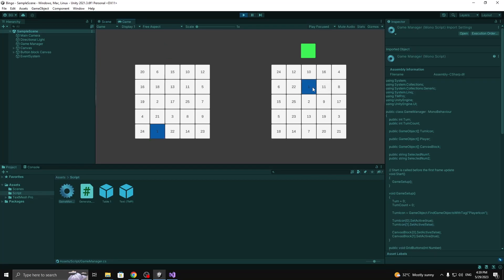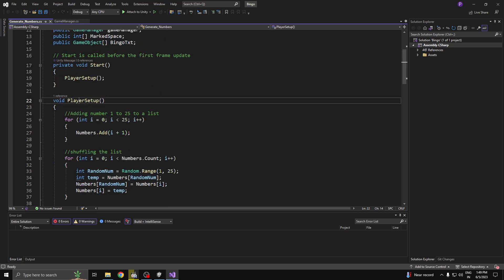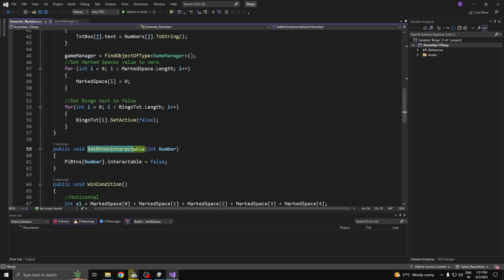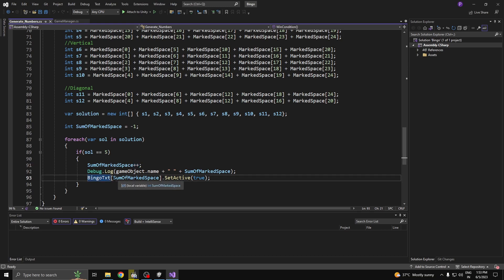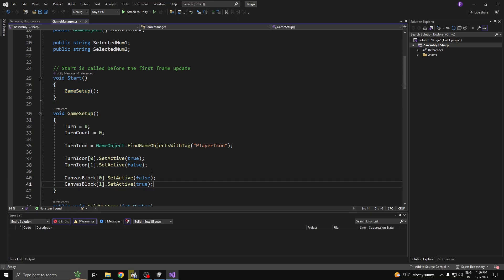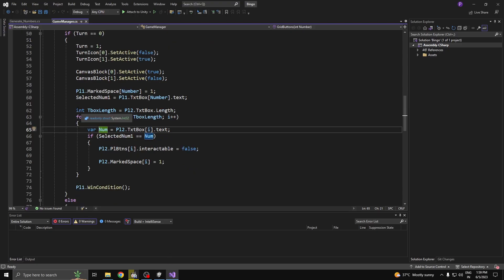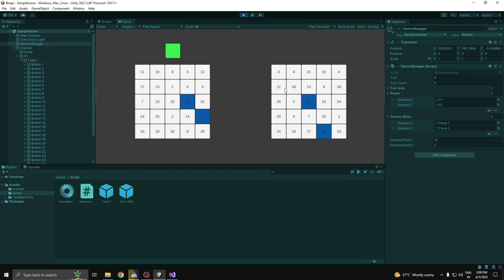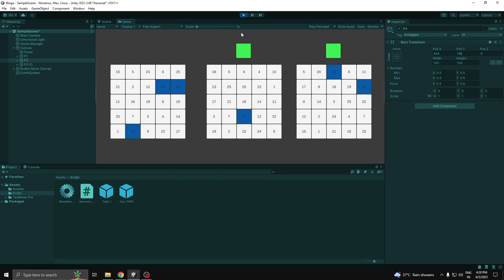How to make a BINGO Game in Unity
This video is about how to make a BINGO game in Unity.

I am gonna walk you through the process of making BINGO in unity. I already did my scripts I will be explaining my scripts in this video and how to arrange your scene. It took me nearly a week to complete this game.  Didn't record it while working on the code.

One thing I didn't do in this script is announcing the winner part.

Doing this all by myself gave me enough confidence that I could code anything.

It's a BINGO game with two 5x5 tables on the screen. Numbers will be generated automatically at the start of the game, When a number is pressed on a table the same number on the other table will be disabled, Only one player can be interacted at a time. Player icons to show whose turn.

It contains only two scripts One is to generate numbers and check the row, column, or diagonal condition on each table. And a Game Manager to control the flow of the game - to disable the buttons when clicked and checks for the win.

Sorry about the noise and some random disturbances in my audio. I tried my best to fix it, but my audio went muffled. So went on with the normal one.